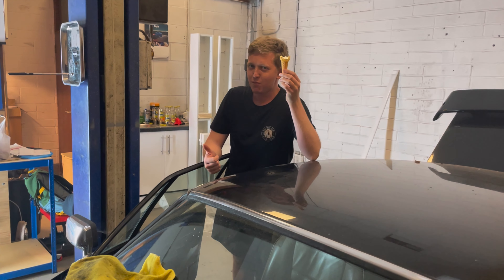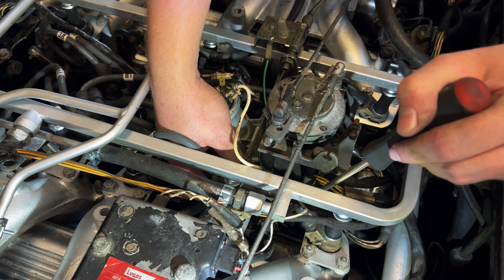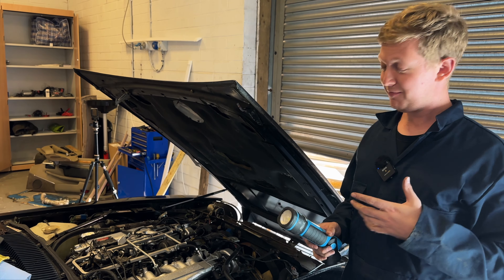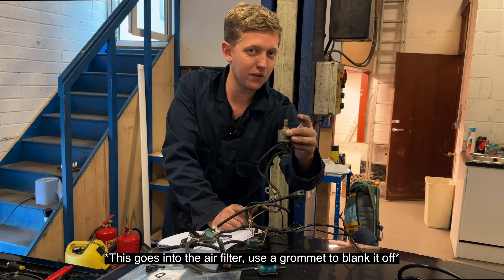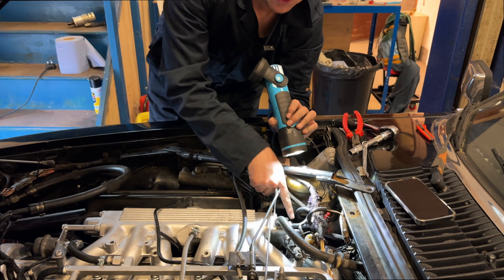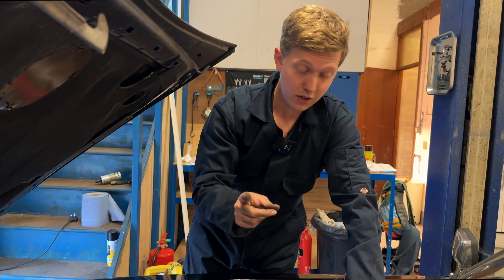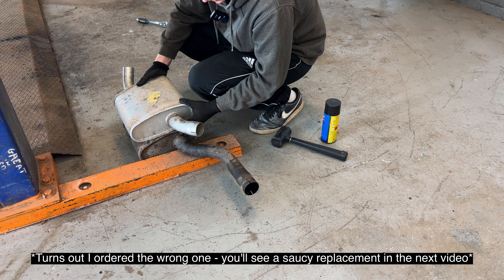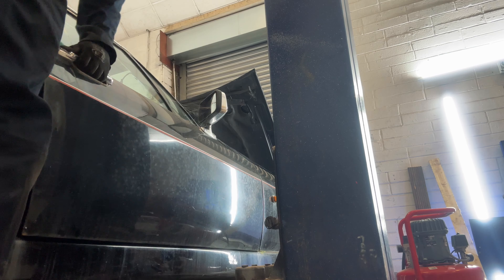Can I get my V12 Jaguar XJS running TODAY?!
Crank no start, timing, exhaust and idling issues - can we get them fixed? Plus a workaround to help your XJS start less erratically.